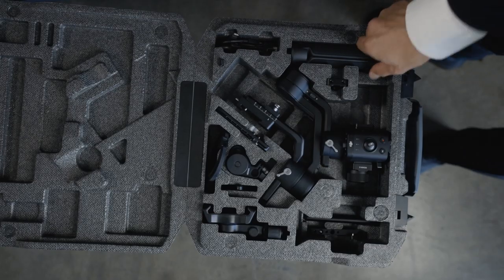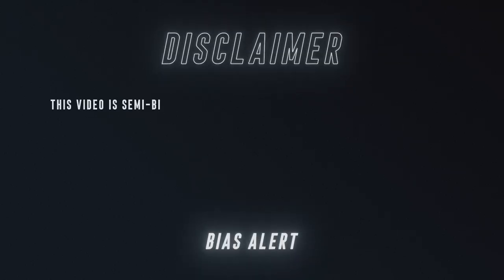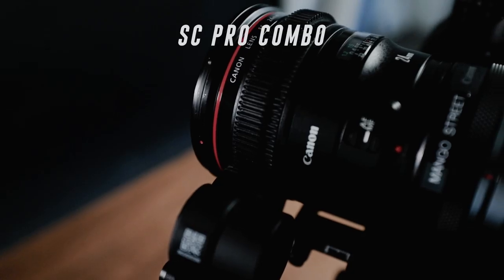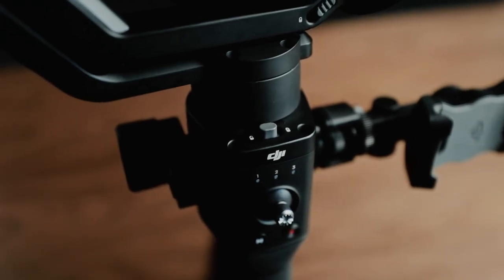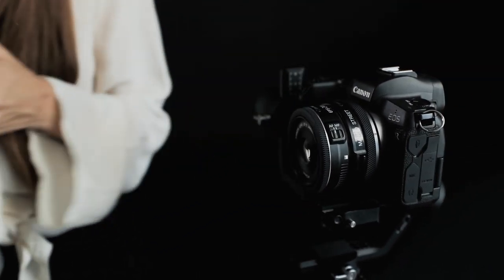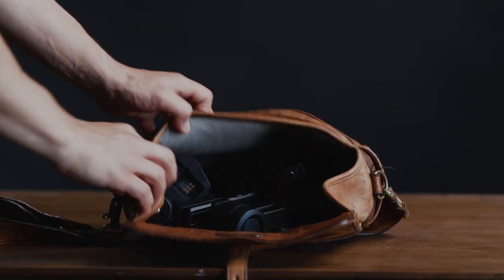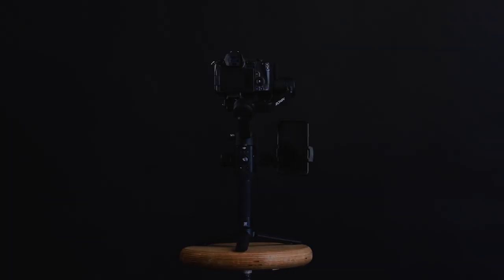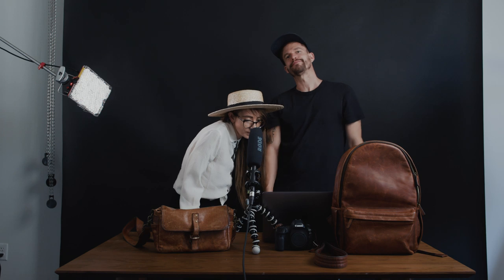First Look at the DJI Ronin-SC Gimbal! (Hands-On Test Footage)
In this video, we get our hands on the latest gimbal from DJI and let you know what we think.

Music from the video:
Attack on London by Cody Martin
Tomb by Veshza
Purple by Veshza